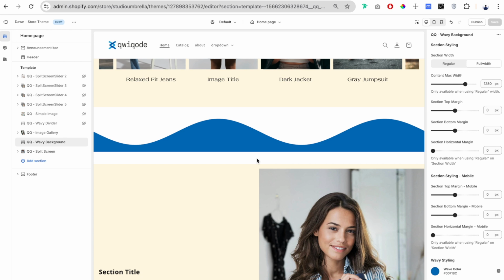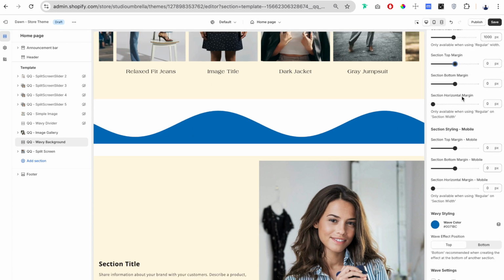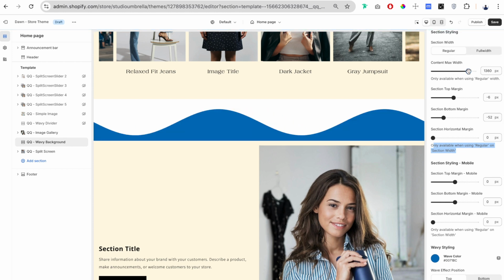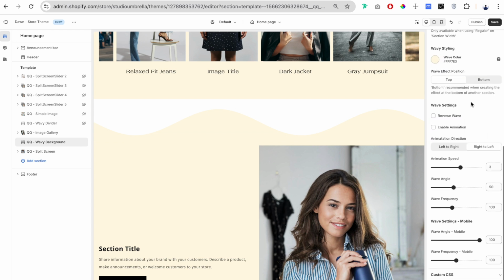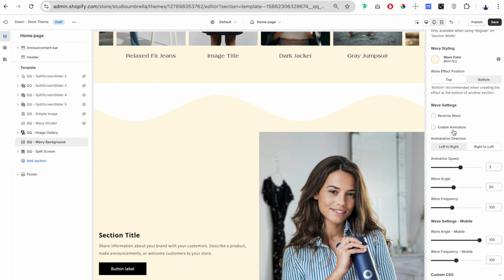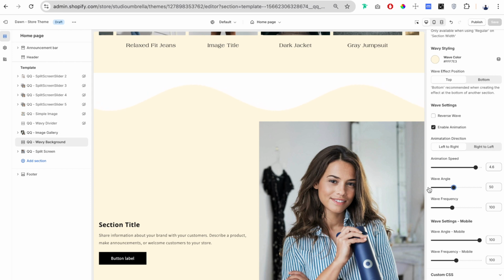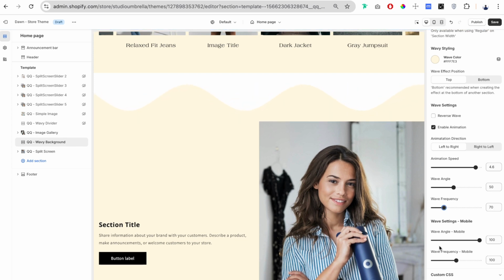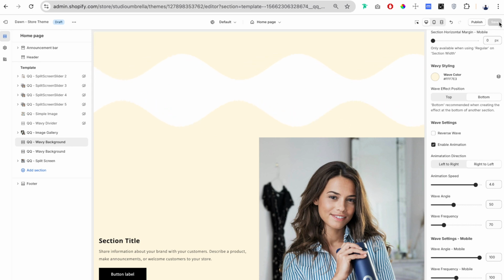Wavy Background Shopify section by qwiqode (Tutorial)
Add a touch of creativity to your website with waves. This section allows you to easily add wavy edges to your existing sections, giving your site a unique and dynamic look. With an option for animation, you can make your content stand out even more. Use it to elevate section backgrounds by placing one above and another below each one, decorate your site with placing two together.

Fully responsive and customizable including the ability to update:

Control wave styling
Size/angle
Repetition
Thickness
Color
Animation settings
Animate the wave or don't!
Direction of movement
Speed
Margins
Section width within browser

NEW!!!